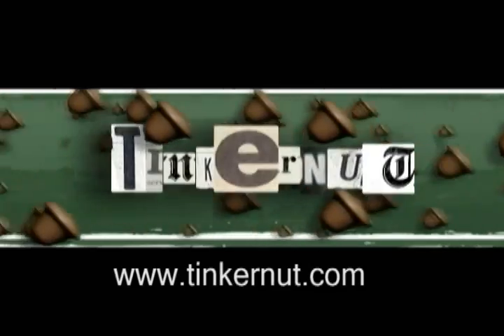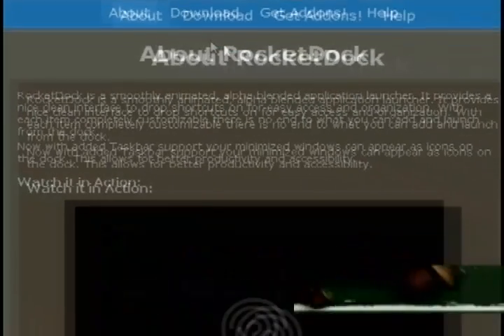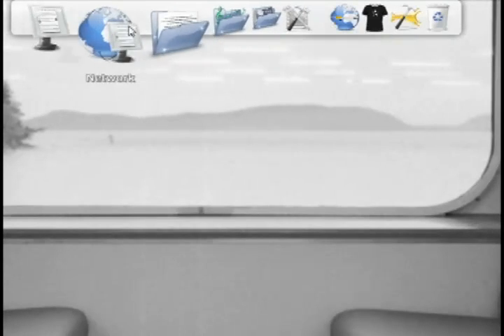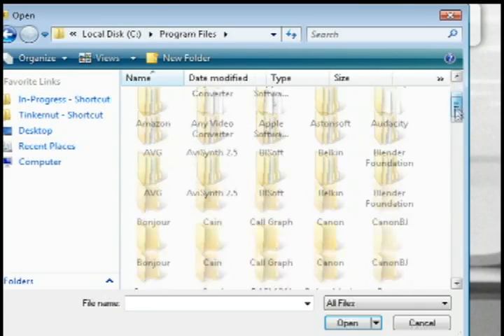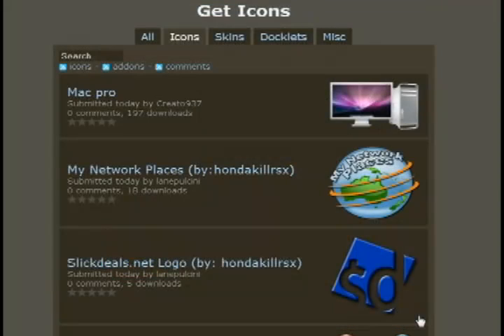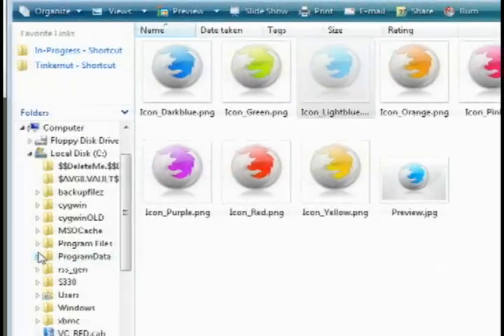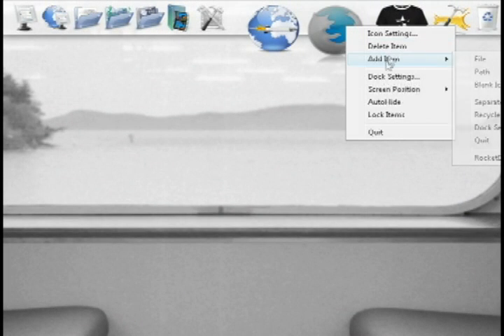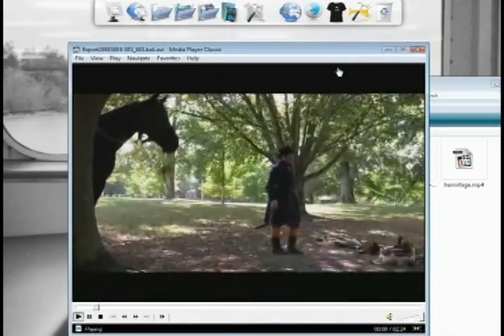How To Add A Mac-like Taskbar To Windows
This video introduces RocketDock, a free application that allows you to add a customizable mac-like taskbar to Windows.